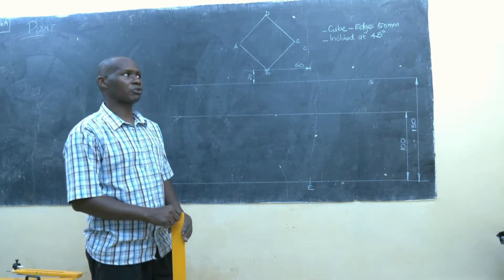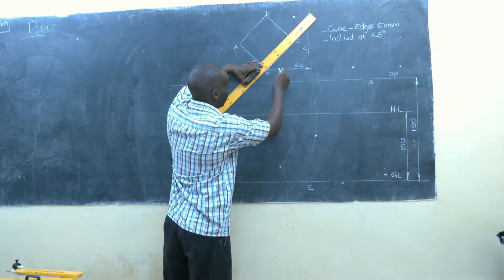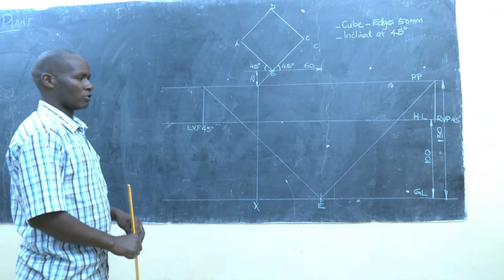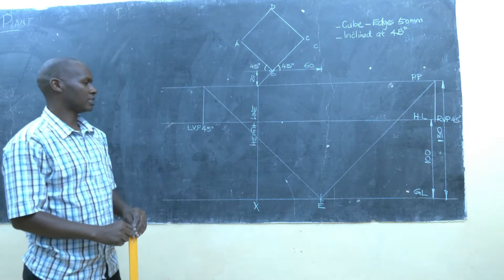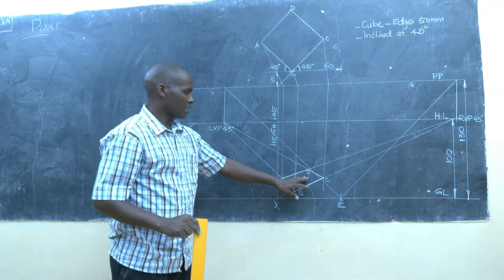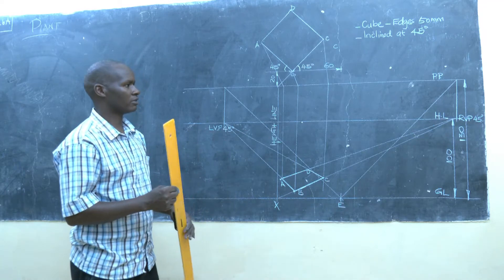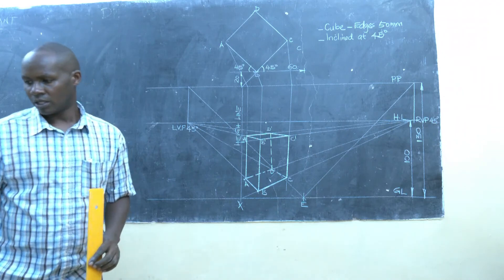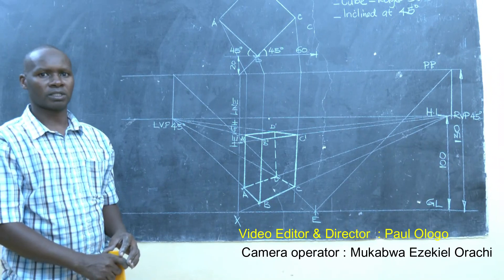How to Draw a Two Point Perspective of a Cube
This tutorial video demonstrates how to draw a two point perspective representation of a cube inclined at an angle of 45 degrees at a distance to the left of the spectator and positioned above the picture plane. It also describes the positioning of the Horizon Level and Picture plane from the Ground Level.